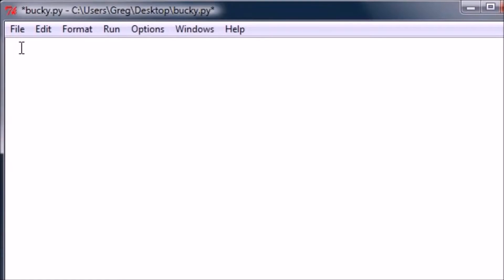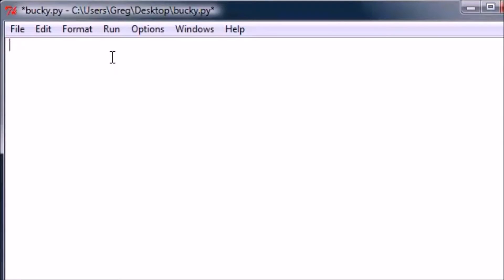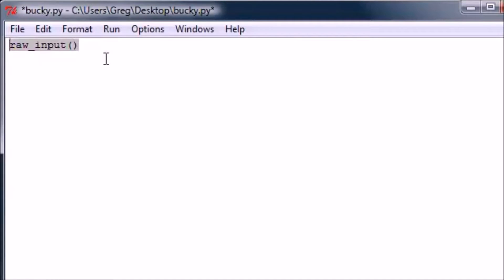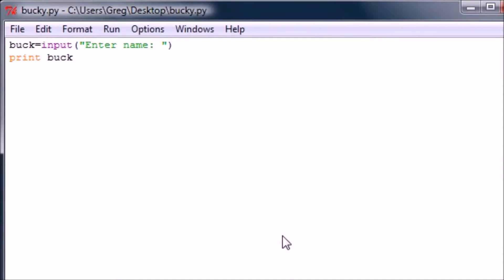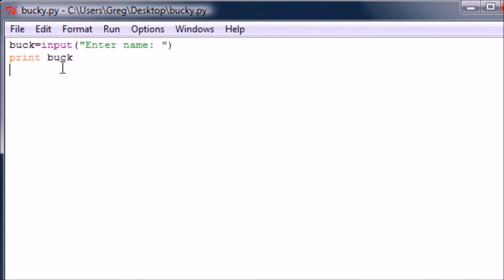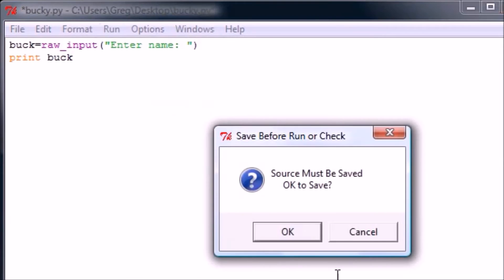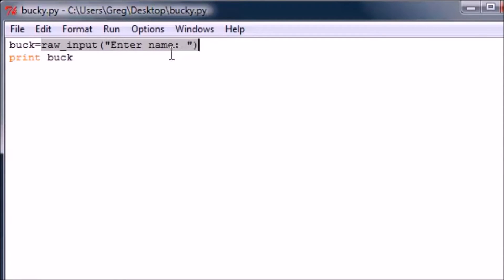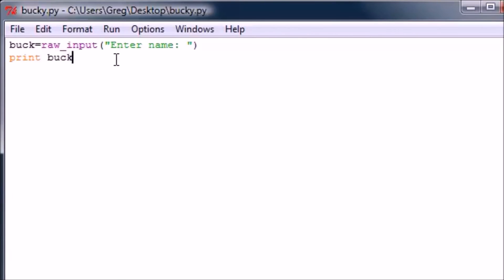8. RAW INPUT